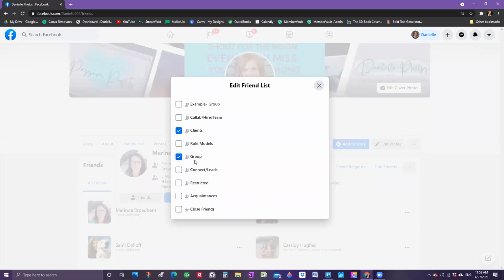FB Friend List Feature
Looking to only post to a specific group of people from your profile who are your friends? For example, group members or clients who may not have seen something you posted in your group or on your business page.

Check this training out to learn how to use this cool feature.

Are you an ambitious woman trying to grow your coaching or service business in part-time hours and would like support? Join us in the Passion Profit CEO Sisterhood Community for weekly trainings, downloadable resources, accountability, and more. https